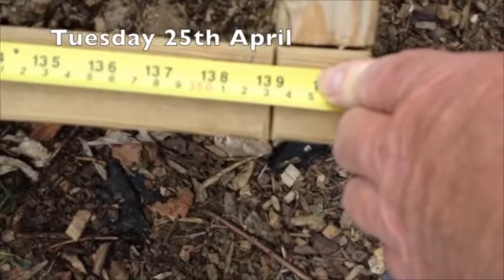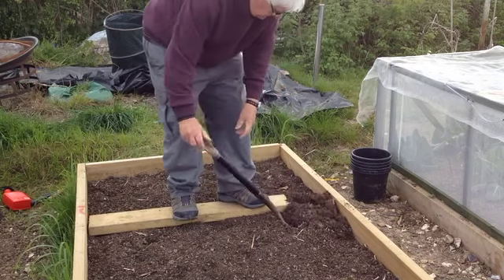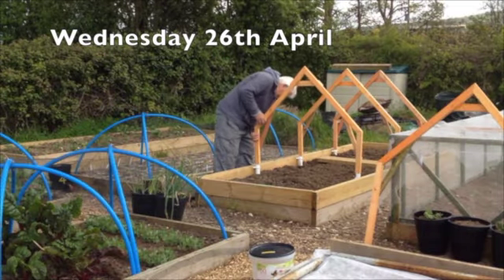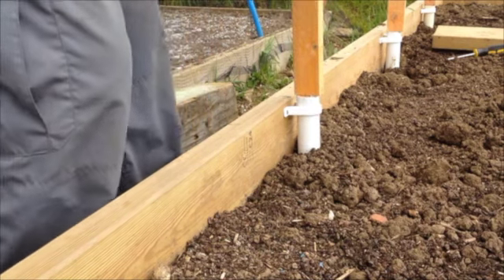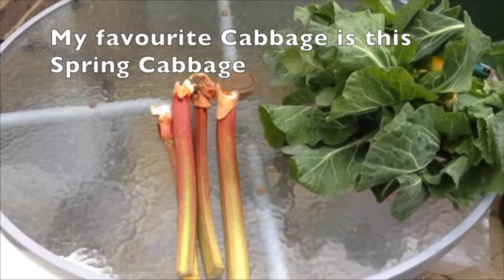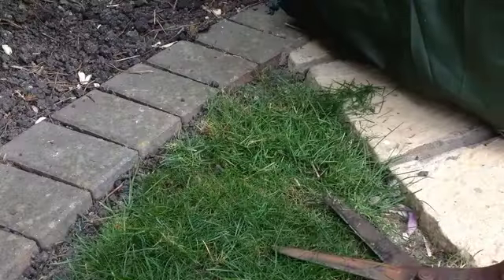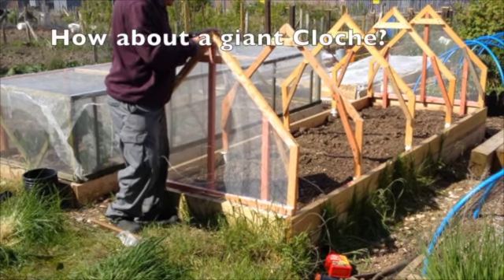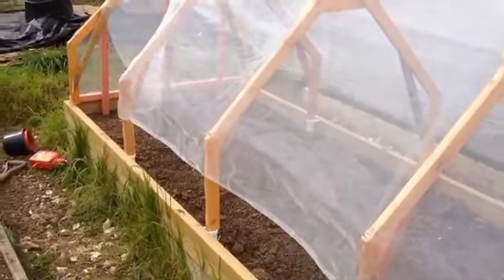4th Week April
This video is my allotment diary for 4th Week of April 2017 in which I concentrate on completing the Castle Hill enviro frames. Succession sowing of peas,succession planting of cabbages.  Daily watering due to dry conditions. Suffered damage due to frosts despite providing protection.